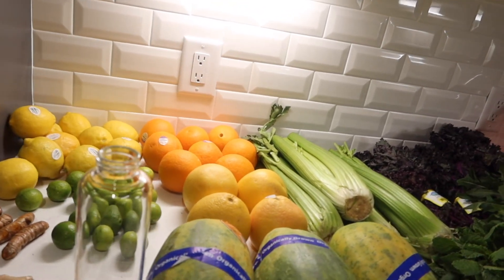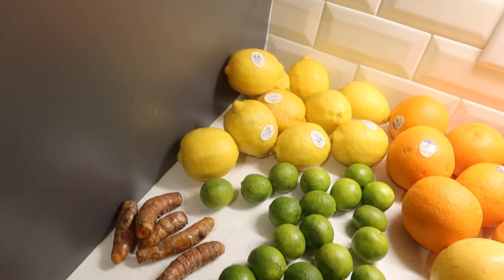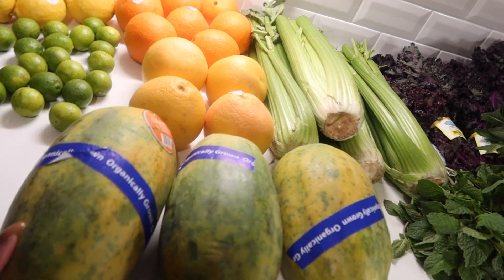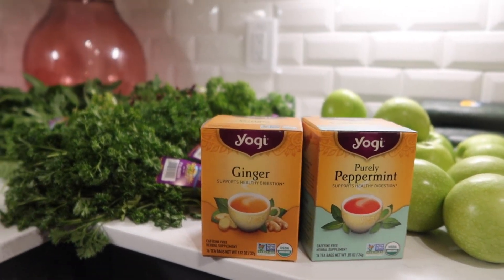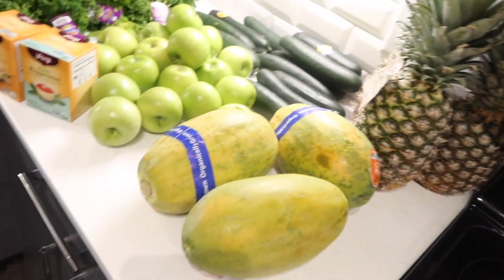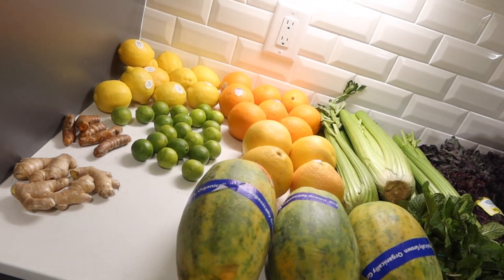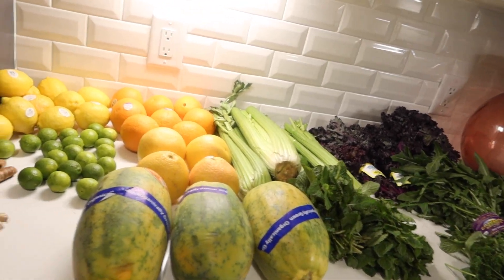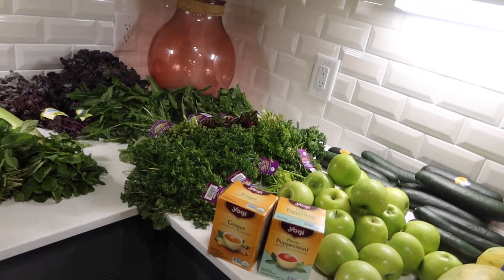7 DAY JUICE FAST PRODUCE HAUL!!!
In todays video we will be showing the produce we got from our local farmers market to prepare for our 7 day juice cleanse.

Facebook: Dominique Stacker Tarneshia Tippen